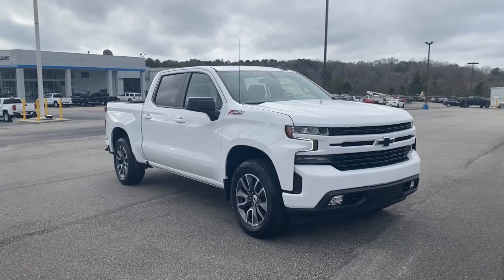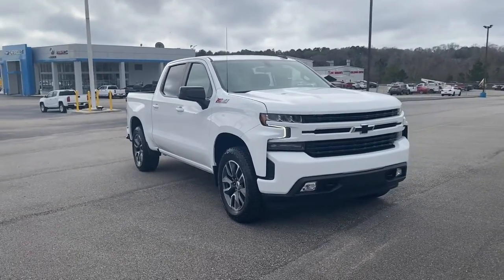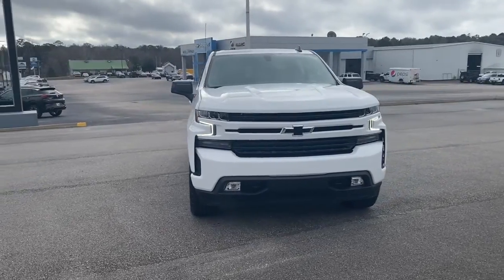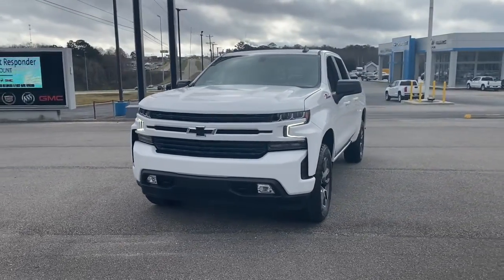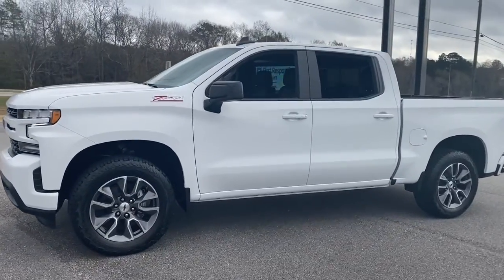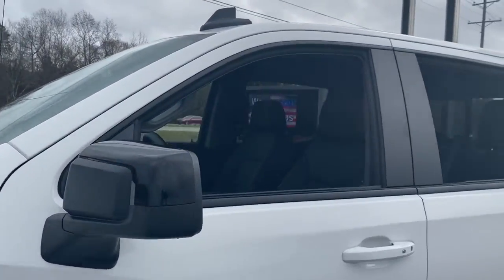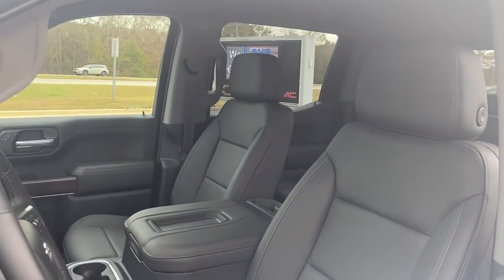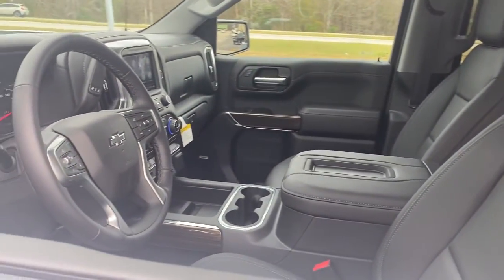2022 Chevrolet Silverado 1500 Troy, Brundidige, Luverne, Enterprise, Ozark, AL T151532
Summit White New 2022 Chevrolet Silverado 1500 available in Troy, Alabama at Bill Jackson Chevrolet. Servicing the Brundidge, Luverne, Enterprise, Ozark, AL area.
2022 Chevrolet Silverado 1500 RST - Stock#: T151532 - VIN#: 3GCUYEEDXNG151532

Summit White 2022 Chevrolet Silverado 1500 RST 4WD 8-Speed Automatic EcoTec3 5.3L V8 8-Speed Automatic, 4WD, Black Leather.brbrRecent Arrival!
Preferred Equipment Group 1SP,3.23 Rear Axle Ratio,Auto-Locking Rear Differential,Wheels: 18 x 8.5 Bright Silver Painted Aluminum,Wheels: 20 x 9 Painted Aluminum,40/20/40 Front Split-Bench Seat,Front Bucket Seats,Cloth Seat Trim,Leather-Appointed Front Seat Trim,10-Way Power Driver Seat w/Lumbar,Not Equipped w/Heated/Ventilated Front Seats,Cloth Rear Seat w/Storage Package,Convenience Package w/Buckets Seats,Convenience Package II,All Star Edition Plus,Radio: Chevrolet Infotainment 3 System,Radio: Chevrolet Infotainment 3 Plus System,SiriusXM Radio,Electronic Cruise Control,Electric Rear-Window Defogger,Color-Keyed Carpeting Floor Covering,All-Weather Floor Liner (LPO) (AAK),OnStar & Chevrolet Connected Services Capable,120-Volt Instrument Panel Power Outlet,Leather Package,Z71 Off-Road & Protection Package,Bed Protection Package,Chevytec Spray-On Black Bedliner,Deep-Tinted Glass,Front License Plate Kit,LED Cargo Area Lighting,EZ Lift Power Lock & Release Tailgate,Power Tailgate,Dark Essentials Package (LPO),Heavy Duty Suspension,Z71 Off-Road Package,Trailering Package,Integrated Trailer Brake Controller,Rear Wheelhouse Liners,Skid Plates,Heavy-Duty Air Filter,Power Sliding Rear Window w/Rear Defogger,Rear 60/40 Folding Bench Seat (Folds Up),Chevrolet Connected Access Capable,Power Front Windows w/Passenger Express Down,Power Rear Windows w/Express Down,Power Door Locks,Keyless Open & Start,Power Front Windows w/Driver Express Up/Down,Front Rubberized Vinyl Floor Mats,Rear Rubberized-Vinyl Floor Mats,Bluetooth For Phone,Remote Vehicle Starter System,Dual-Zone Automatic Climate Control,Hitch Guidance,Floor Mounted Center Console,High Gloss Black Mirror Caps,Body Color Grille,Hill Descent Control,120-Volt Bed Mounted Power Outlet,12-Volt Rear Auxiliary Power Outlet,2 USB Ports,2 USB Ports (First Row),Dual Exhaust w/Polished Outlets,Dual Exhaust w/Black Exhaust Tips,Manual Tilt/Telescoping Steering Column,Leather Wrapped Steering Wheel,2-Speed Transfer Case,Convenience Package,All-Star Edition,Standard Tailgate,Black Name Plates (LPO),Black Tailgate CHEVROLET Lettering (LPO),Up-Level Rear Seat w/Storage Package,Front LED Fog Lamps,4.2 Diagonal Color Display Driver Info Center,Universal Home Remote,Steering Wheel Audio Controls,Premium Bose 7-Speaker Sound System,6-Speaker Audio System,Rear Dual USB Charging-Only Ports,Theft Deterrent System (Unauthorized Entry),HD Rear Vision Camera,Rear Vision Camera,Front Frame-Mounted Black Recovery Hooks,Wi-Fi Hot Spot Capable,AM/FM radio: SiriusXM,Exterior parking camera rear: Rear Vision Camera yes,Premium audio system: Chevrolet Infotainment 3,Apple CarPlay/Android Auto,4-Wheel Disc Brakes,Air Conditioning,Electronic Stability Control,ABS brakes,Alloy wheels,Automatic temperature control,Brake assist,Bumpers: body-color,Delay-off headlights,Driver door bin,Driver vanity mirror,Dual front impact airbags,Dual front side impact airbags,Front anti-roll bar,Front dual zone A/C,Front fog lights,Front reading lights,Front wheel independent suspension,Fully automatic headlights,Heated door mirrors,Illuminated entry,Low tire pressure warning,Occupant sensing airbag,Outside temperature display,Overhead airbag,Overhead console,Panic alarm,Passenger door bin,Passenger vanity mirror,Power door mirrors,Power driver seat,Power steering,Power windows,Radio data system,Rear reading lights,Rear seat center armrest,Rear step bumper,Rear window defroster,Remote keyless entry,Security system,Speed control,Speed-sensing steering,Split folding rear seat,Steering wheel mounted audio controls,Telescoping steering wheel,Tilt steering wheel,Traction control,Trip computer,Variably intermittent wipers,Front Center Armrest w/Storage